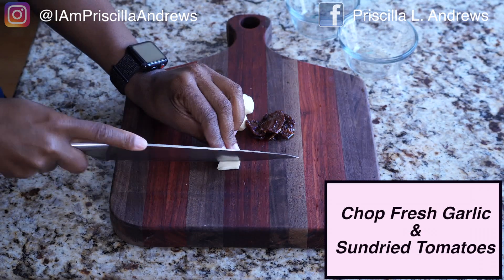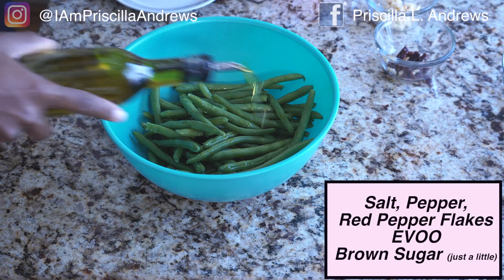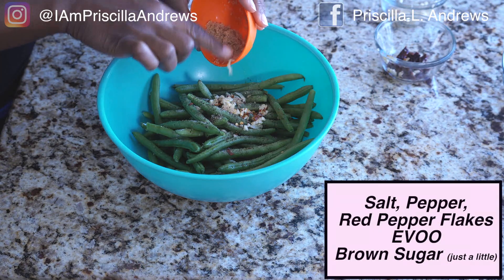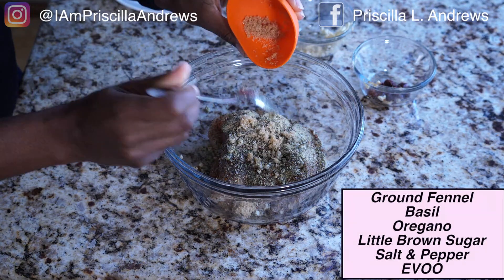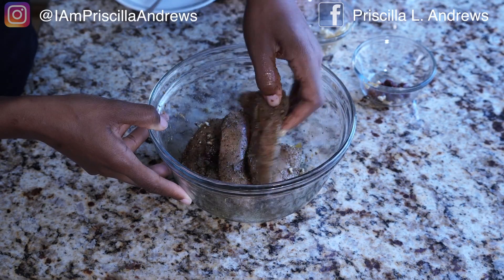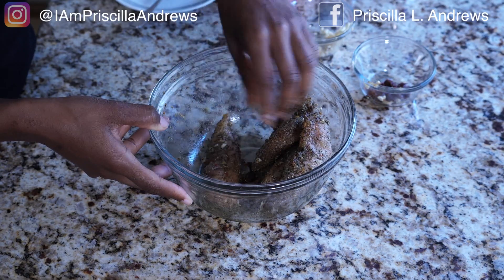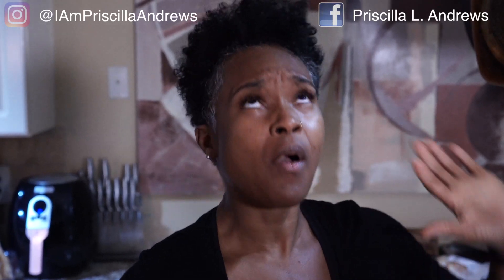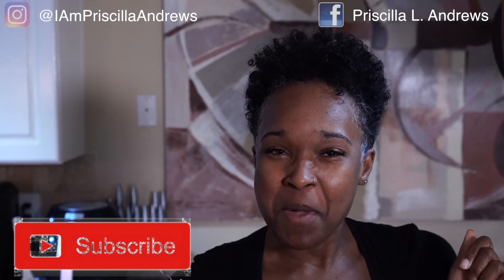Tuscan Chicken || What’s For Dinner? || Healthy Meals || In the Kitchen with Priscilla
This is soooooooooo good. I posted this on my IG story and a got a few recipe requests. So, here we are! Lets get to the ingredients:

Chicken tenderloin- you can use boneless breasts its up to you. To me these are more tender and absorb seasonings better.
Green beans
Fresh Garlic- chopped
Sun-dried Tomatoes-chopped
Orzo Pasta
Mrs Dash Tomato Basil and Oregano- This alone has a really good flavor! So if this is all you have handy you will still enjoy this dish.
Pesto- Please use an olive oil based pesto.
Oregano
Basil
Ground Fennel- if you don’t have this handy don’t worry. If you can get your hands on some please use it. It gives the chicken the taste of “Sweet Italian Sausage”.

Red Pepper Flakes, Salt, Pepper and Brown Sugar

You will see the Pesto and Mrs Dash I used it the video. Its best to let your meat marinate for this. If not overnight at least for a few hours.

Please preheat your oven before you get started. You will sautée on the burner but finish in the oven.

Do we need to discuss the brown sugar? I think we do. In my videos I will add brown sugar/turbinado  as an ingredient. It is not added to make the dish “taste sweet”. It blends the flavors. That’s all. You should not taste it when the food is done. IF YOU CAN TASTE THE SUGAR, YOU ADDED TOO MUCH.

You can make this fully in the oven as a sheet pan meal. But you will not get the browning and crust that comes from pan searing it first.

This is a great dish to meal prep.  I promise you won’t be disappointed.

Equipment
Camera: Sony A6500 and iPhone 11 Pro
Editing: Final Cut Pro X

Directed and Edited by: Priscilla Andrews